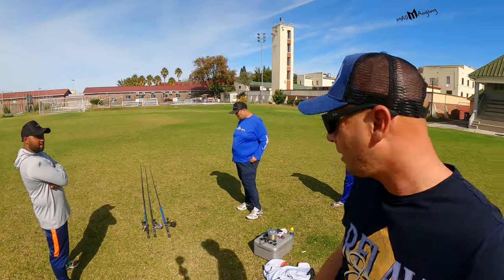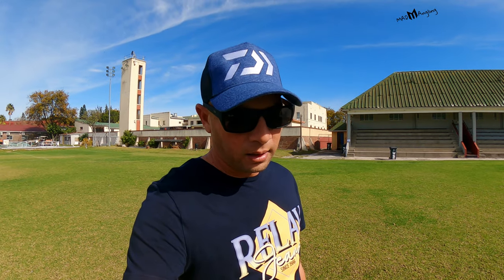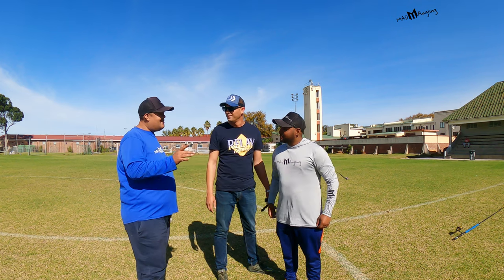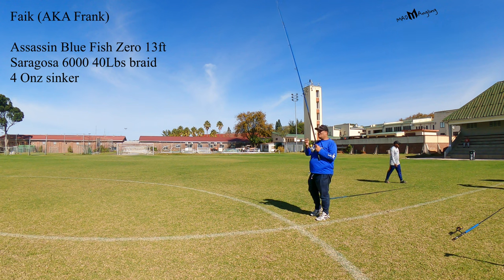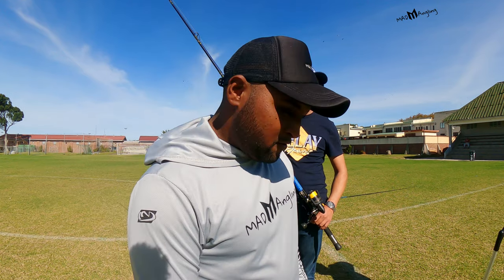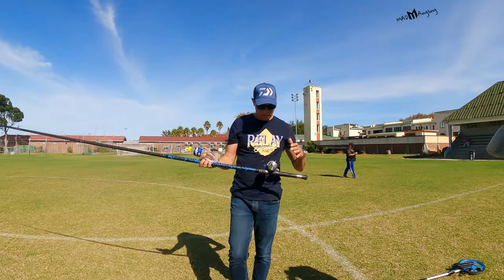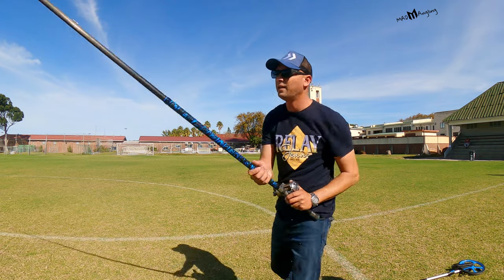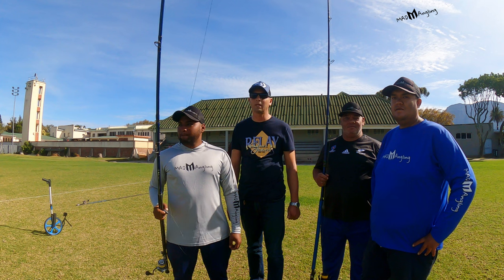Casting (Multiplier vs Grinder Shoot out)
Testing some rods and reels, checking what's more practical and what setup gets further distance casts, plus tips on how to cast a multiplier